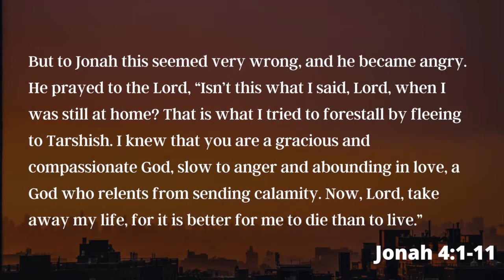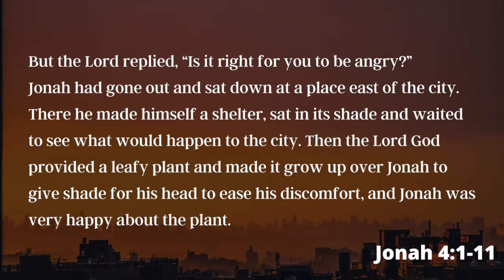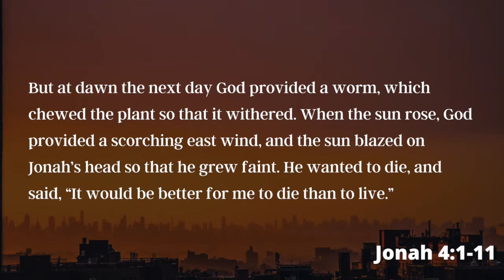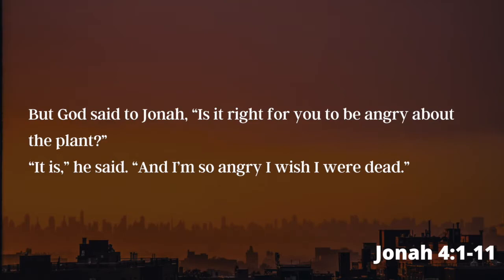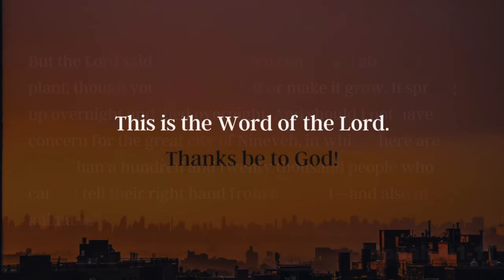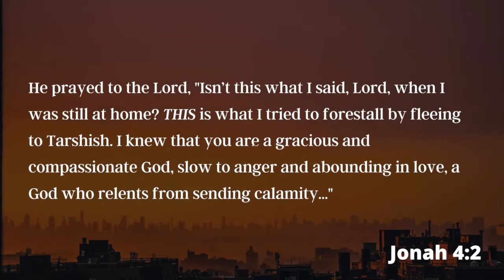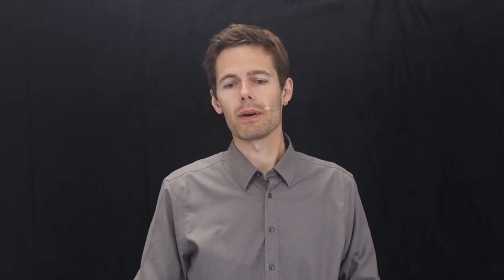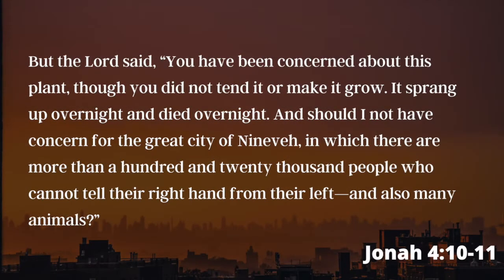August 2 Sermon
"When God is Not Good"
Jonah 4
Pastor Aaron Thompson
Community CRC, Dixon's Corners, ON
August 2